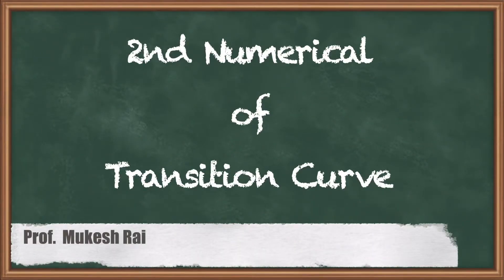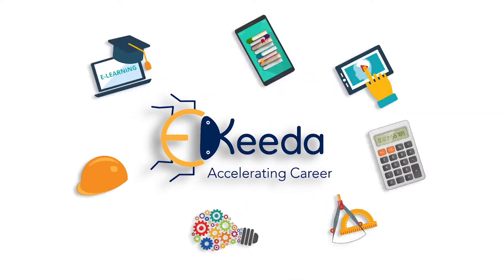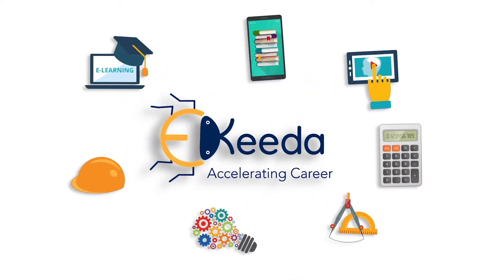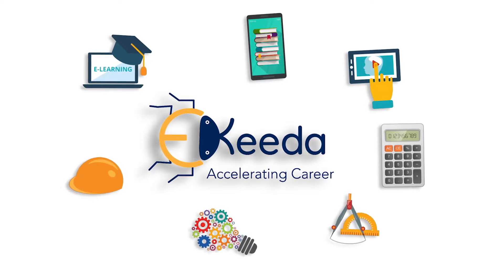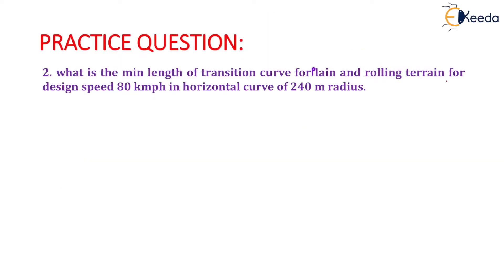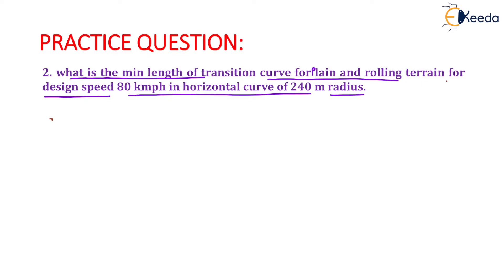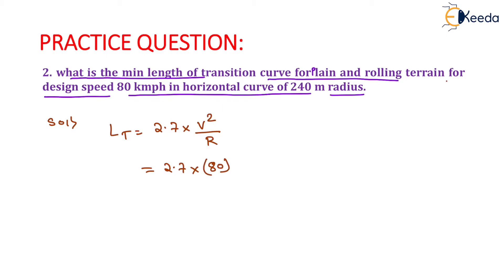2nd Numerical of Transition Curve - Highway Geometric Design - Transportation Engineering 1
Video Name - 2nd Numerical of Transition Curve

Happy Learning